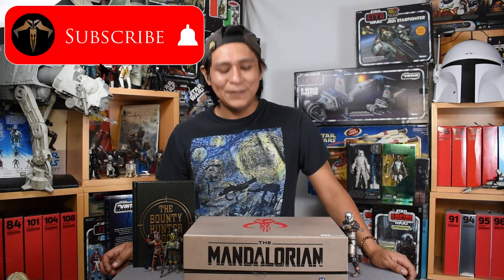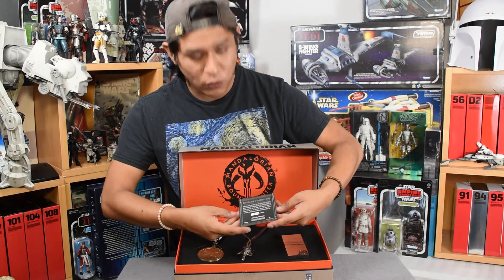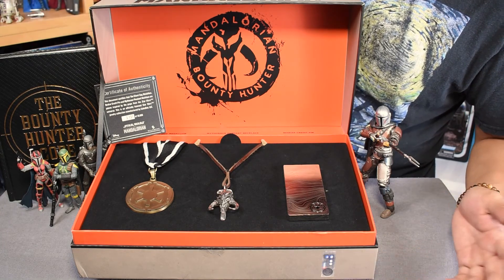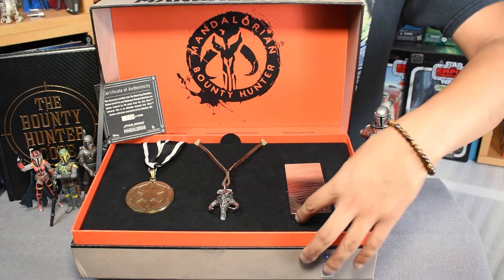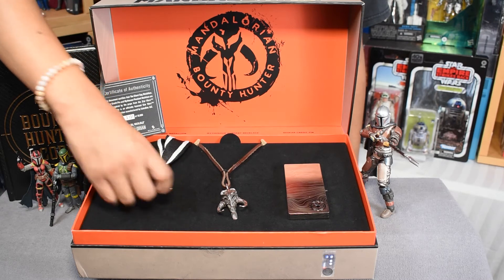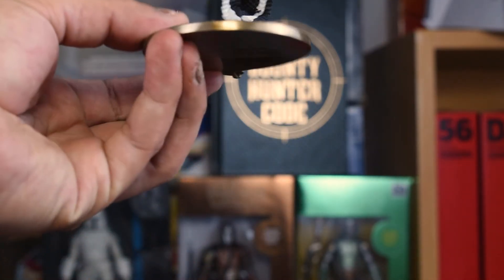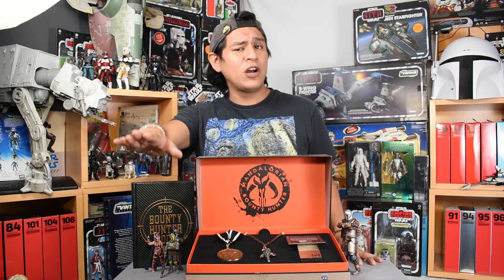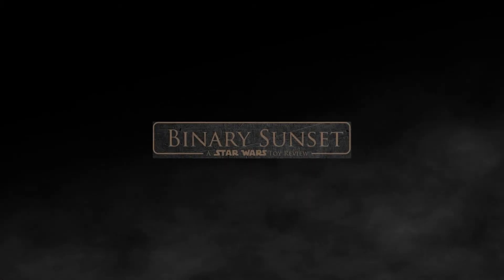Star Wars: The Mandalorian Jewelry Set | Cosplay Prop Review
In short this GameStop Exclusive Force Pack is a Collectors dream. The Mandalorian season 1 was groundbreaking and beautiful for many reasons but the far greatest in my opinion was the full immersion into the believable galaxy that we all fell in love with decades ago. This was done through great writing, fabulous acting, practical effects, a symbolic items that meant more than they could ever say.

This Force Pack contains wearable full steel recreations of props seen in The Mandalorian season 1. As far as I can tell they are full scale 1:1, the Beskar may be a bit smaller but if so only by a few mm at most. Absolutely incredible.